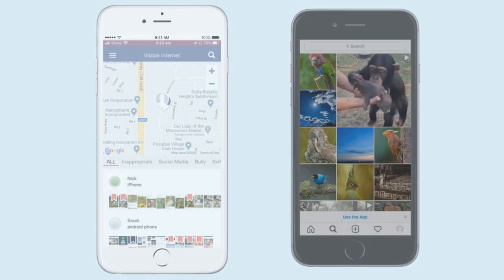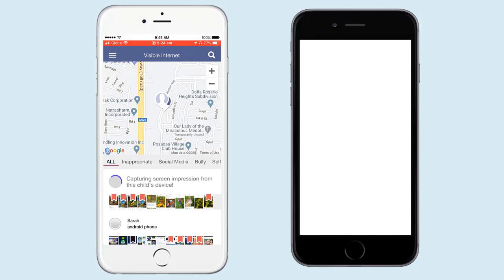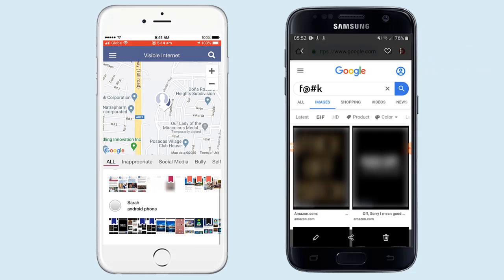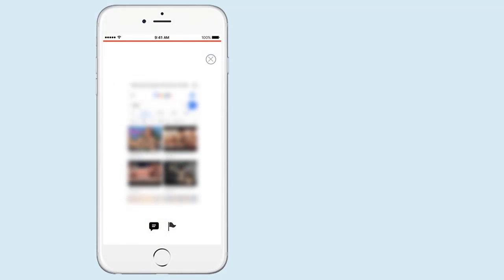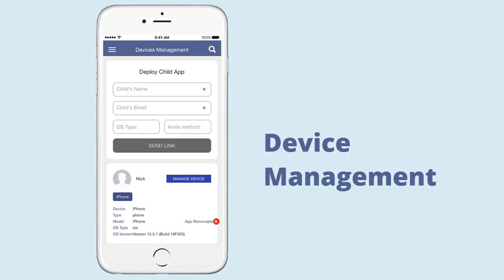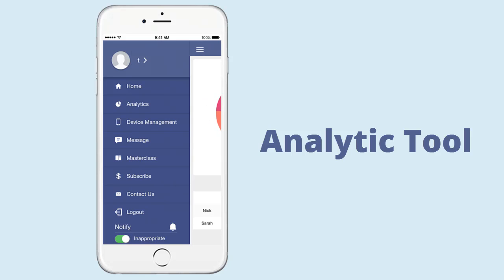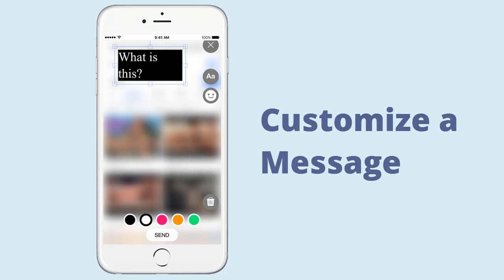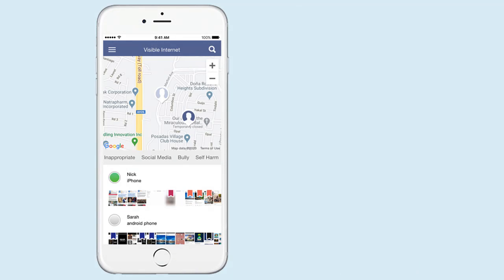Visible Internet 1000 FREE Impressions